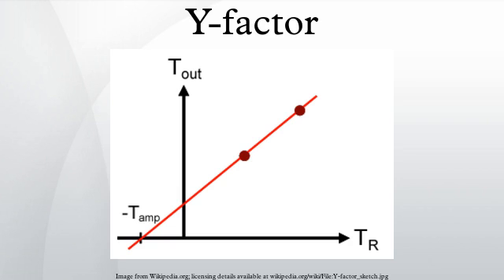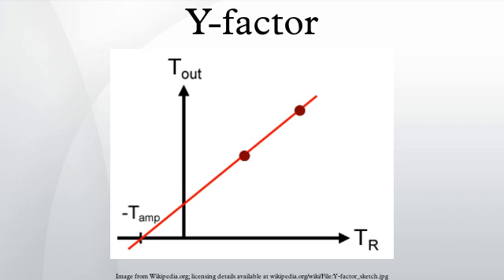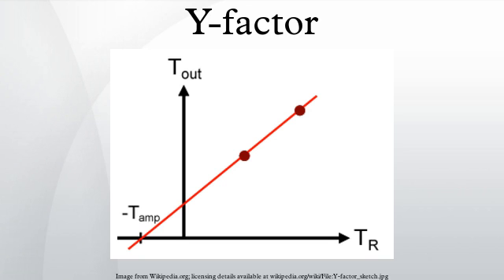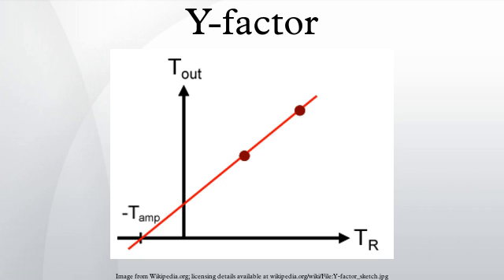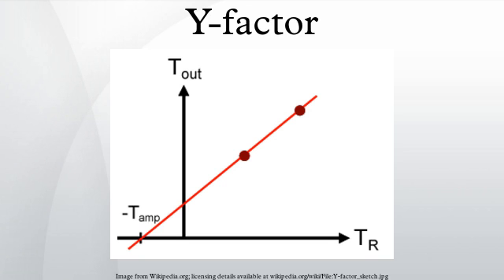Y-factor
The Y-factor method is a widely used technique for measuring the gain and noise temperature of an amplifier. It is based on the Johnson-Nyquist noise of a resistor at two different, known temperatures.
Consider a microwave amplifier with a 50 ohm impedance with a 50 ohm resistor connected to the amplifier input. If the resistor is at a physical temperature TR, then the Johnson-Nyquist noise power coupled to the amplifier input is PJ = kBTRB, where kB is Boltzmann’s constant and B is the bandwidth. The noise power at the output of the amplifier is Pout = GkB(TR+Tamp)B, where G is the amplifier power gain and Tamp is the amplifier noise temperature. In the Y-factor technique, Pout is measured for two different, known values of TR. Pout is then converted to an effective temperature Tout by dividing by kB and the measurement bandwidth B. The two values of Tout are then plotted as a function of TR, and a line is fit to these points. The slope of this line is equal to the amplifier power gain. The x-intercept of the line is equal to the negative of the amplifier noise temperature -Tamp in kelvin. The amplifier noise temperature can also be determined from the y-intercept, which is equal to Tamp multiplied by the gain.